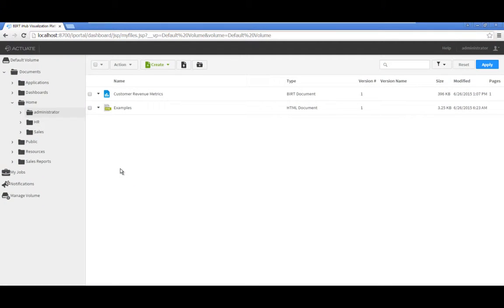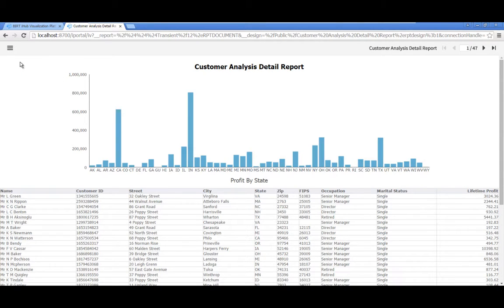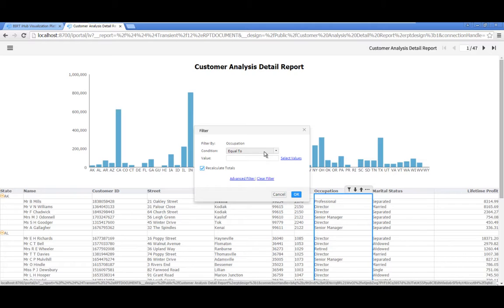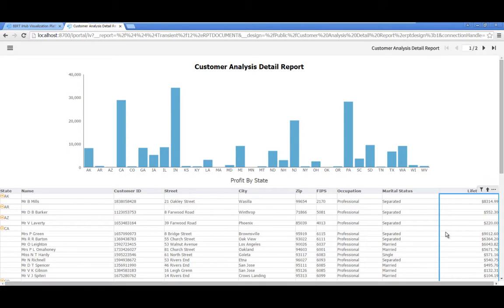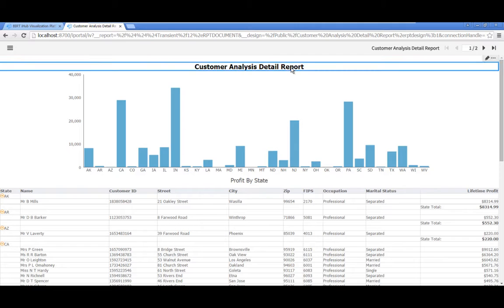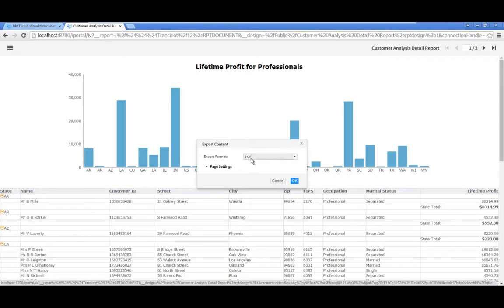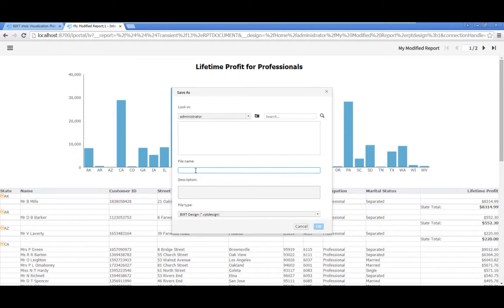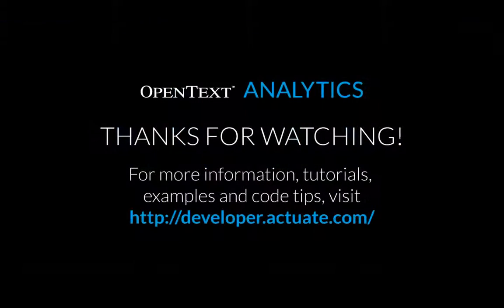OpenText Analytics iHub Tutorial - Working with Interactive Viewer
This tutorial guides you through using the Interactive Viewer to creating a personalized report, exporting the report to Excel, and then saving the modified report to OpenText Actuate Analytics iHub. Visit developer.actuate.com for more.